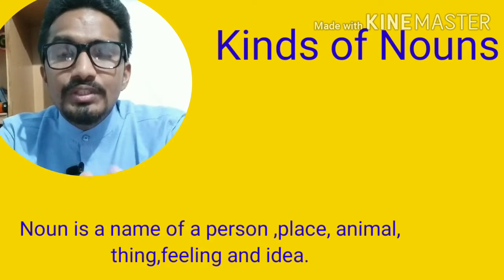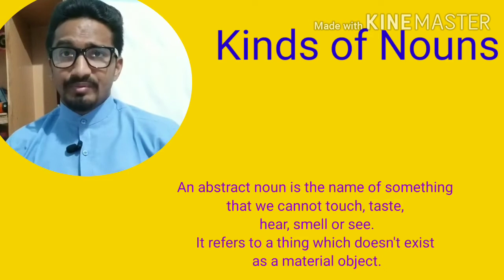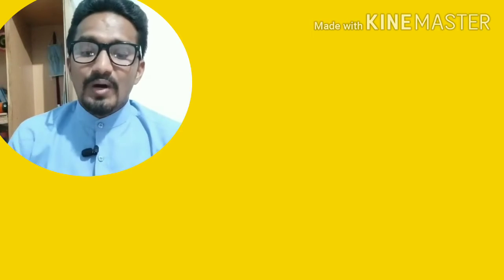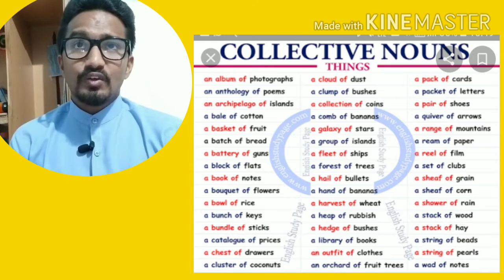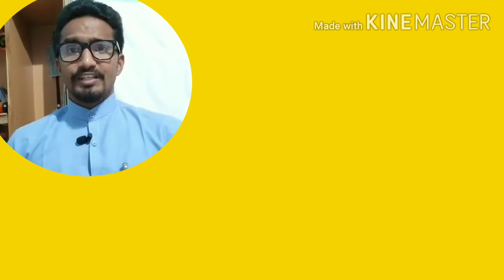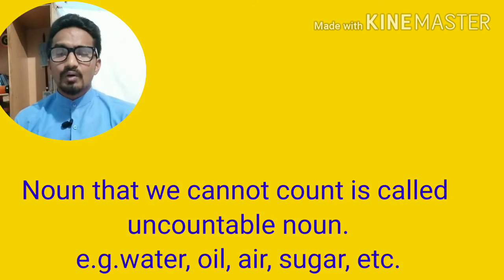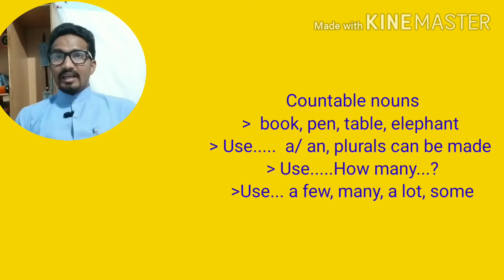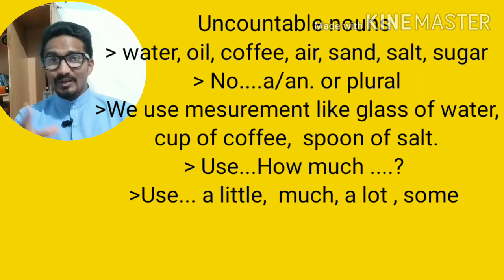ENGLISH GRAMMAR ## NOUN and KINDS of NOUNS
Hello friends, I have tried my best to simplify noun and Kinds of nouns in this video.
Kinds of Nouns; 1.Concrete Noun , 2.Abstract Noun, 3.Collective Noun, 4.Common Noun, 5.Proper Noun, 6.Countable Noun, 7.Uncountable Noun.
Watch the video for explanation.
Thanks!